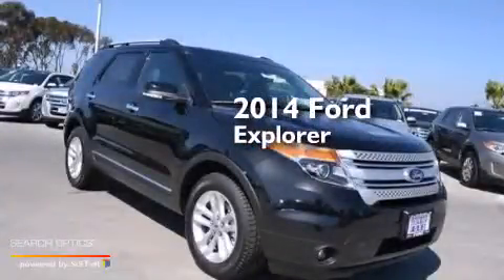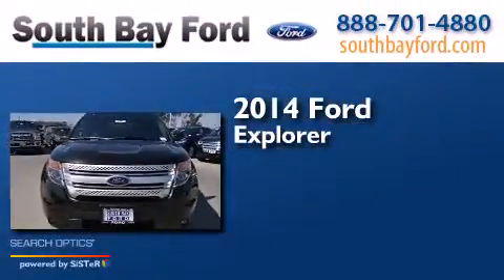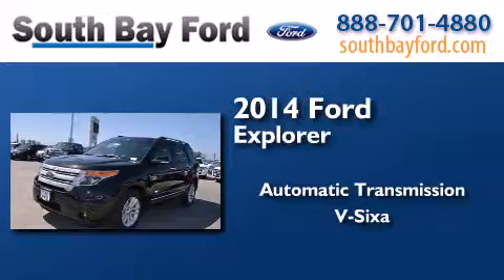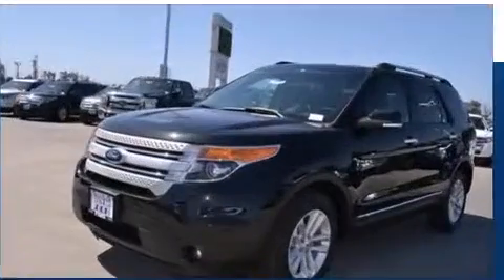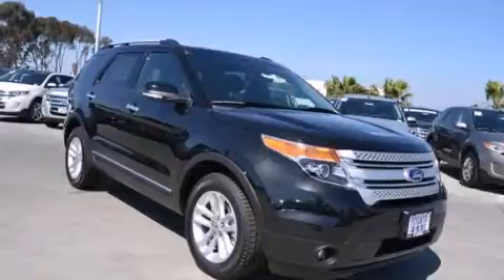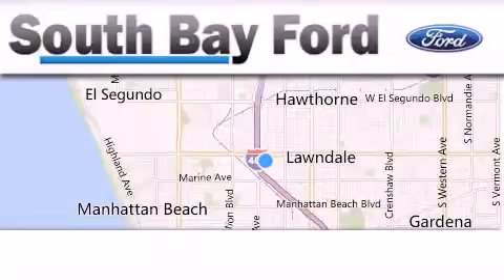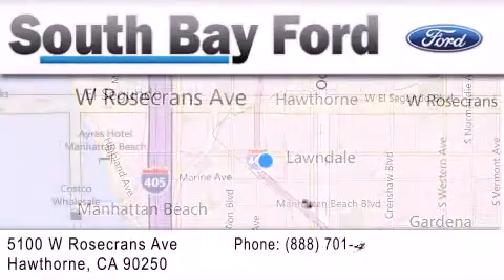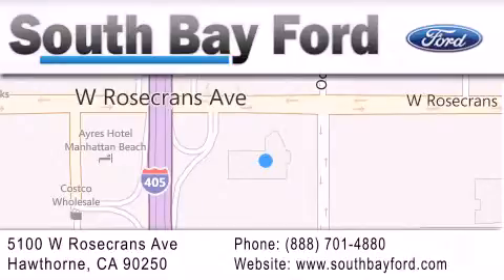2014 Ford Explorer Hawthorne CA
We have been honored to serve the Hawthorne CA area , we promise that your experience at our dealership will exceed your expectations ! Year : 2014 Make : Ford Model : Explorer Engine : V6 Cylinder Engine Trans . : AUTOMATIC Exterior : TUXEDO BLK MET Interior : BLK UNIQUE CLTH BKT STS Stock : R51652 South Bay Ford 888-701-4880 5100 West Rosecrans Avenue Hawthorne , CA 90250